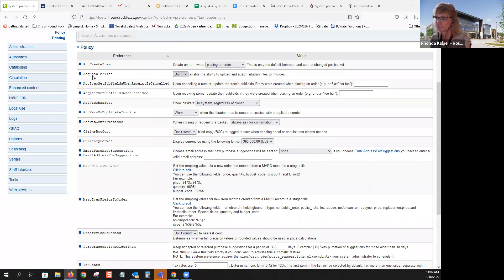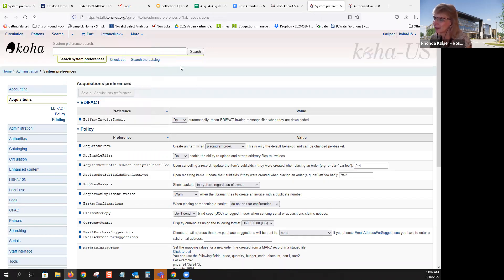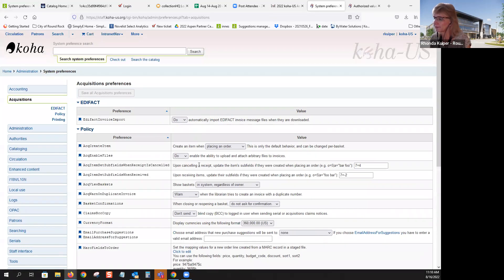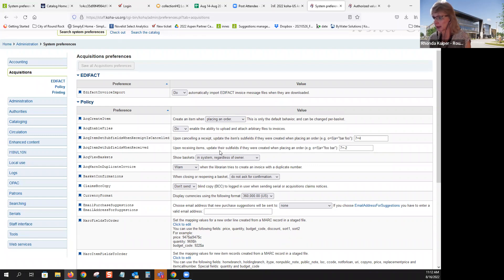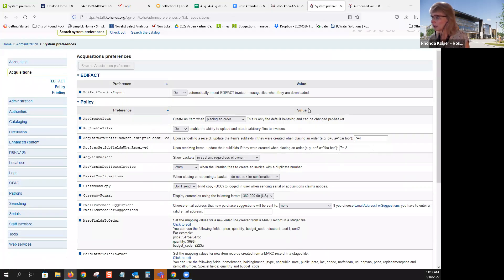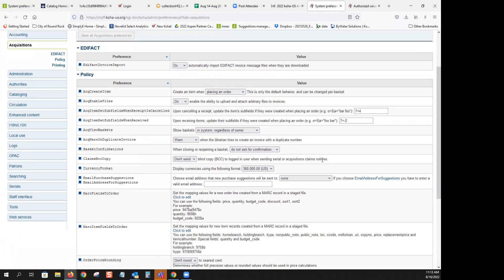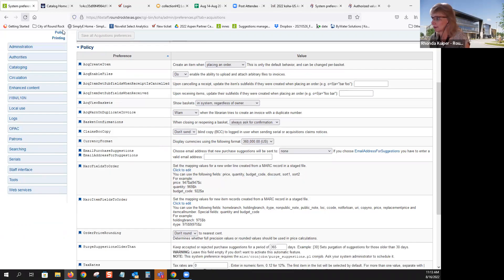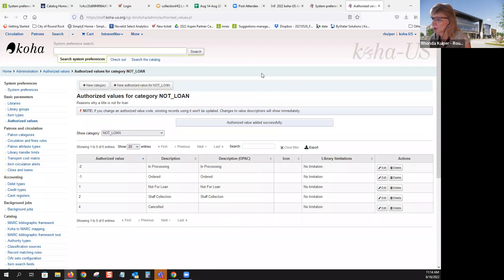Acquisitions Special Interest Group - 8/16/2022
Rhonda reviews the various system preferences involved with acquisitions.